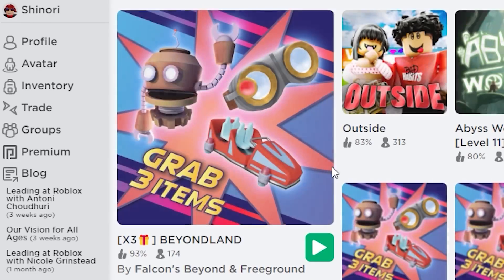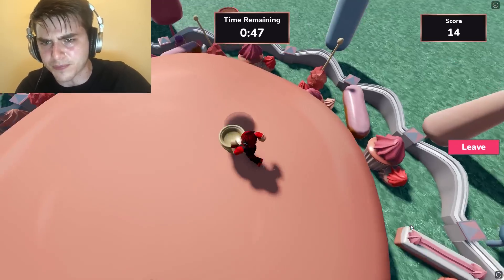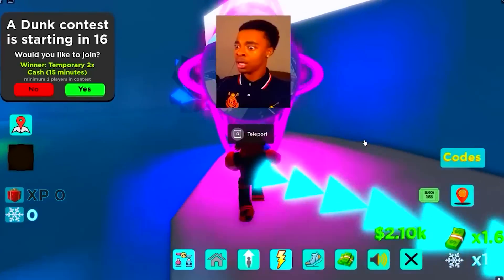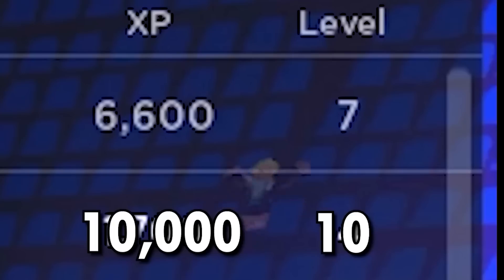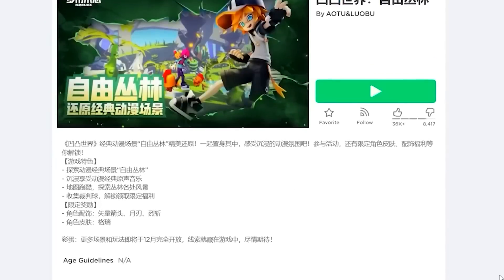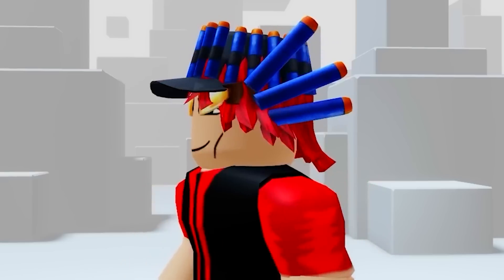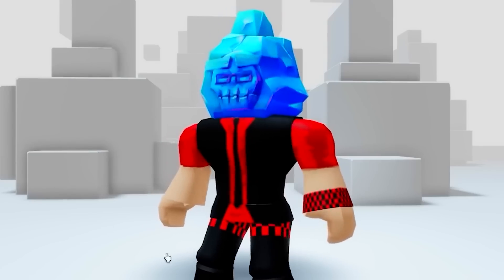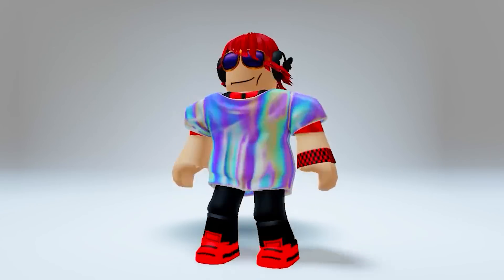NEW ROBLOX FREE ITEMS + HEADLESS! 😮